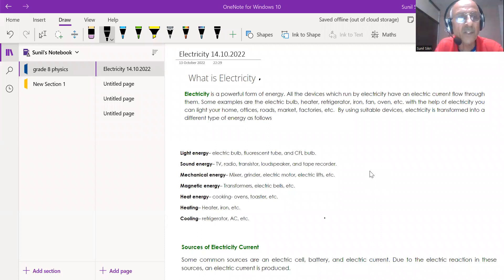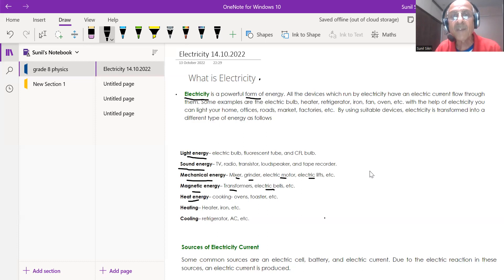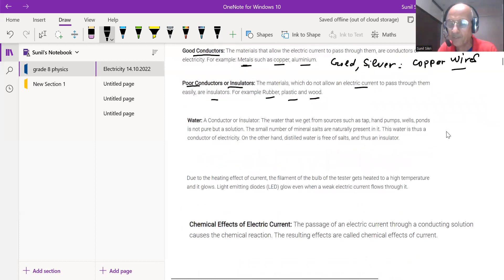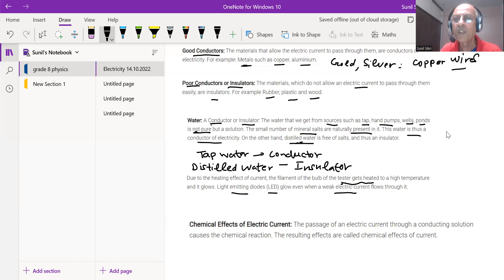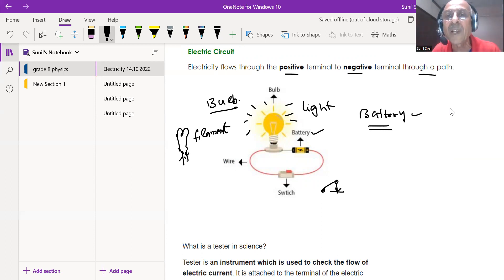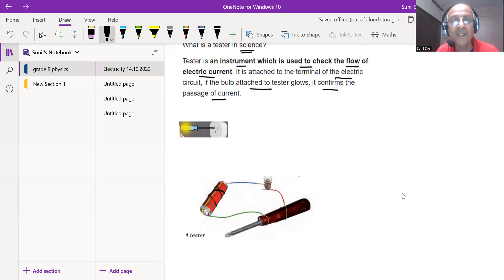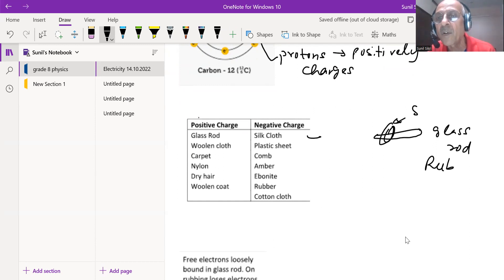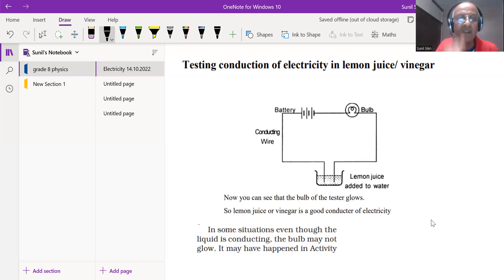What are the effects of electricity? class 8 Science. L-1. SUNIL SIKRI,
1. What is electricity,
2. Applications of electricity in our daily life.
3. Transformation of electricity to different forms of energy.
4. Do liquids conduct electricity.
5. What is electrical circuit.
6. Is tap water a conductor of electricity.
7. What is a tester.
8. What is LED.
9. What are chemical effects of current.